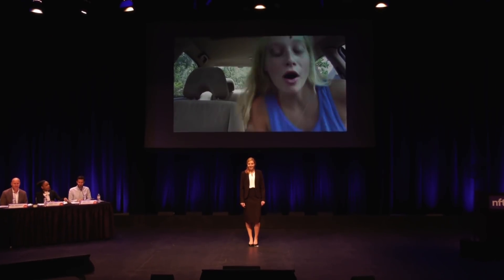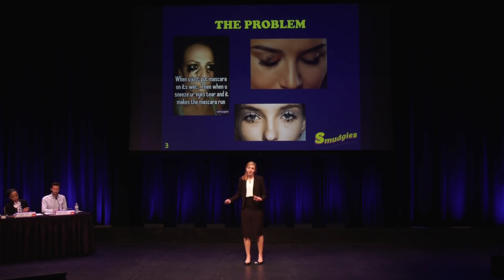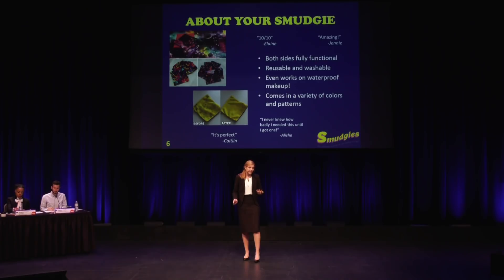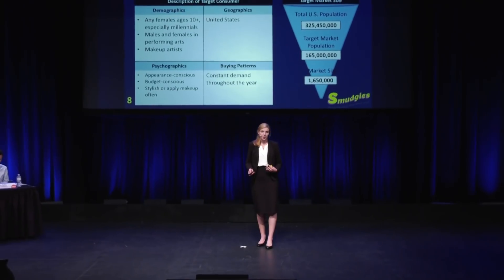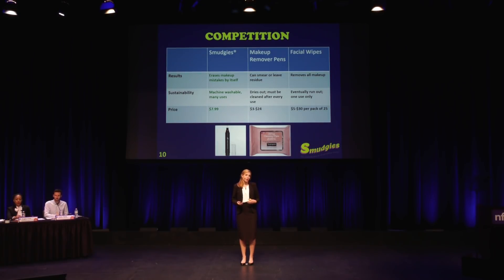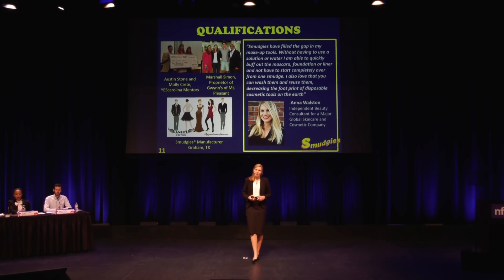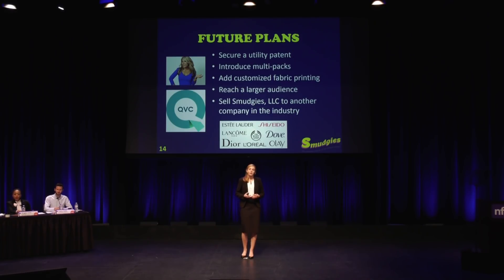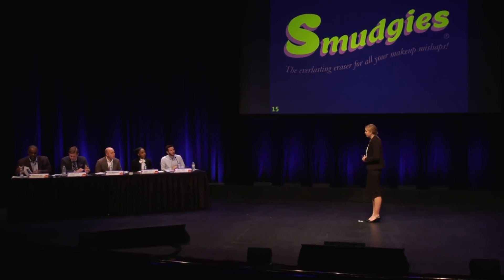2017 NFTE National Youth Entrepreneurship Challenge - Jasmine Adams Pitches Smudgies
Jasmine of YEScarolina won NFTE’s 2017 National Youth Entrepreneurship Challenge. Here she pitches her business, Smudgies: fabric clothes that can remove make-up without help.